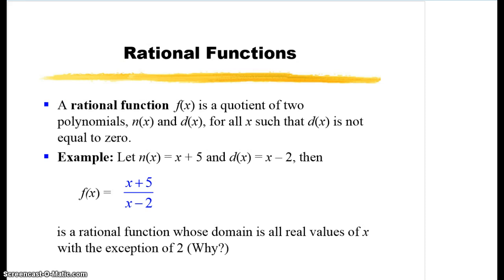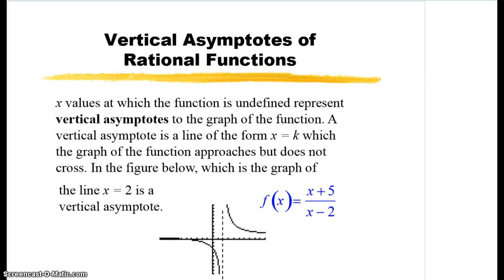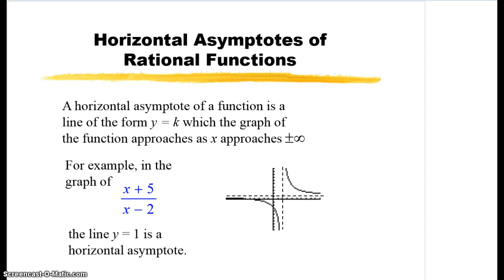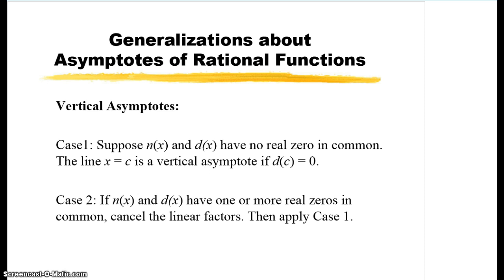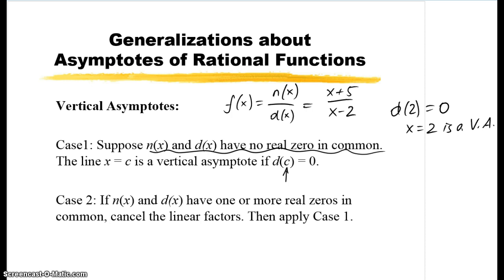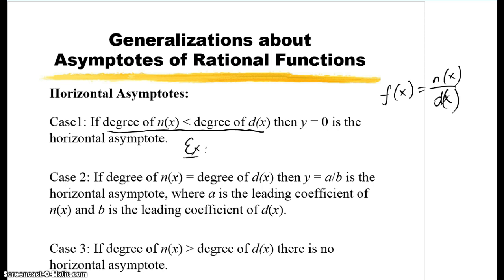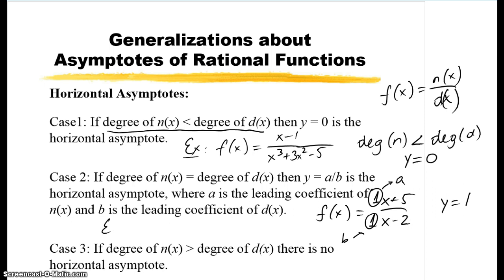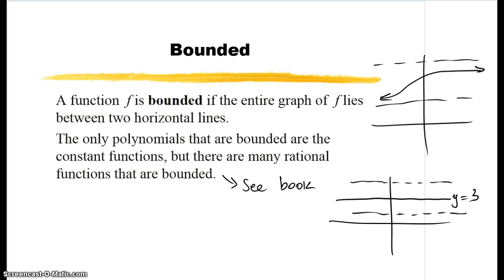2.4 - Rational Functions